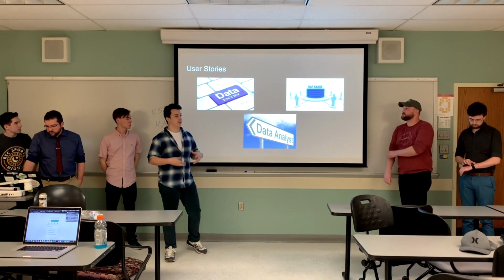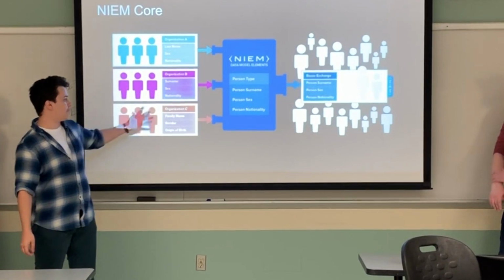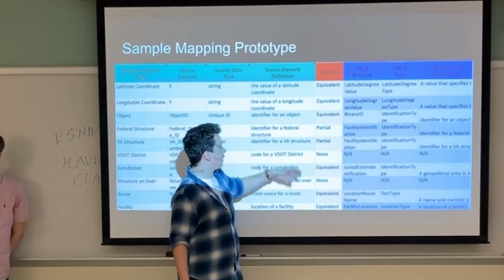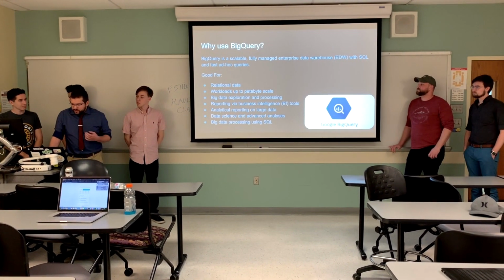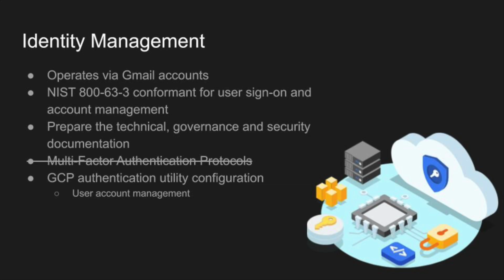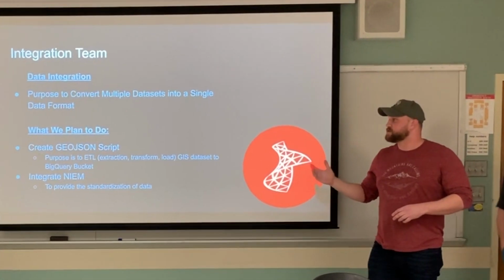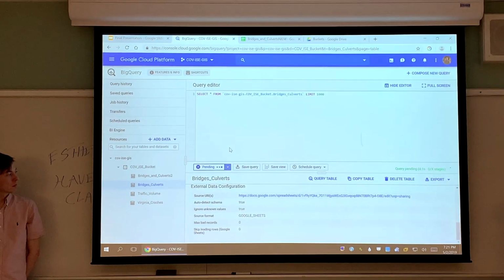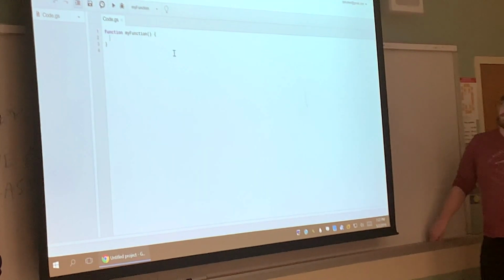VDOT Capstone Presentation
This is our joint project with VCU and VDOT in order to create a cloud database structure that would pull raw data from VDOT and convert it to a standard NIEM conformant format into Google Cloud. Our team consisted of over 25 student members.